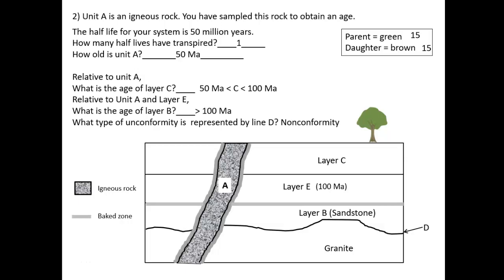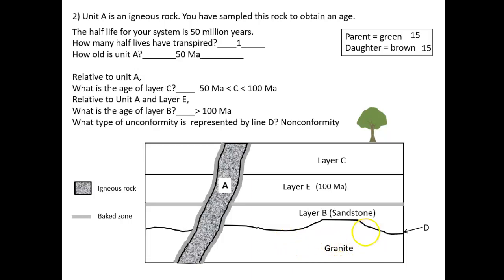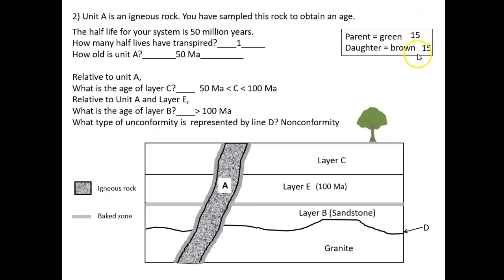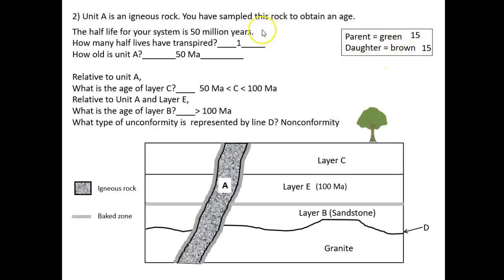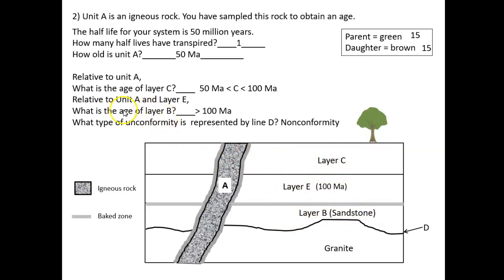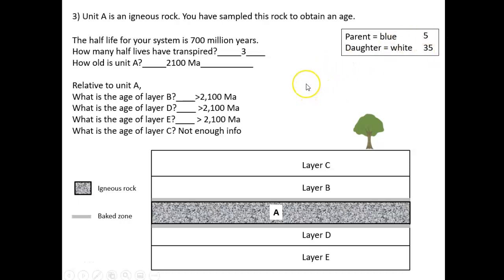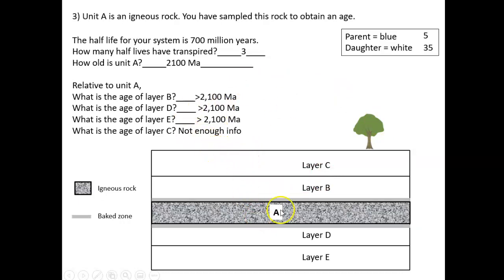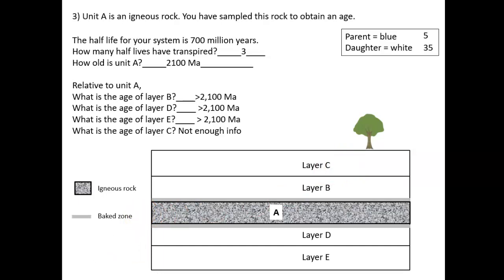More Absolute Dating